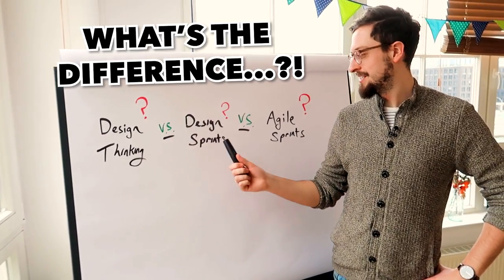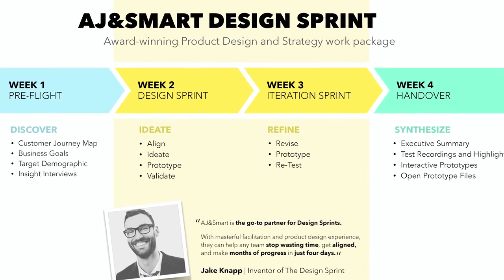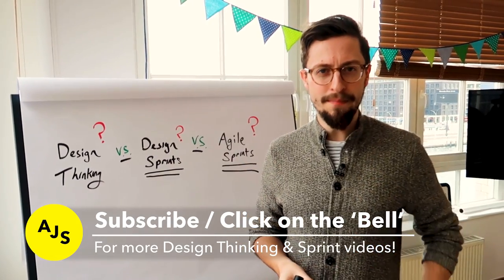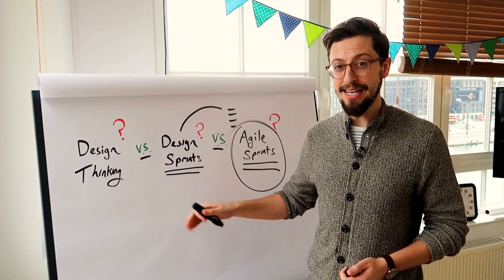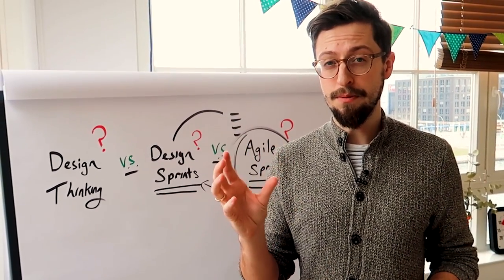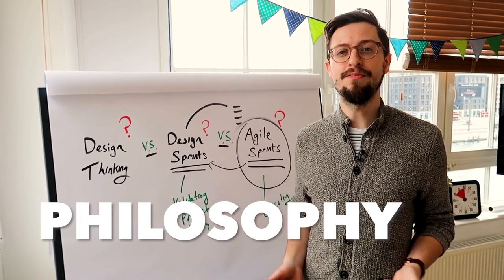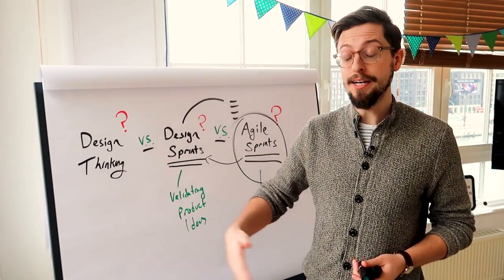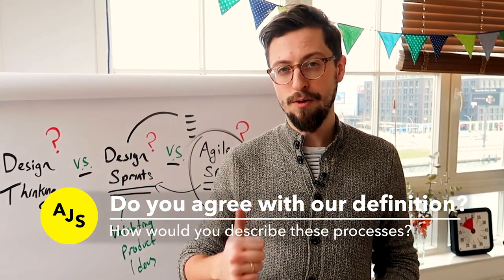Design Thinking vs Agile Sprints vs Design Sprints (2022)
Design Thinking VS Agile Sprints VS Design Sprints... The most ambitious crossover event in history... No! But we get asked for the differences all the time, so we thought we'd make a quick video on it! What are some of the key differences between Agile Sprints and Design Sprints? How do they vary? And how they relate to Design Thinking?!

In this handy-cam video, our CEO and famed Design Sprinter, Jonathan Courtney, shares a breakdown of each term, how they differ, in straightforward and accessible terms

For a more in-depth look at Design Sprints and Design Thinking, check out our video here:

For all our other social media channels and the 'Jake & Jonathan' podcast, check out our LinkTree